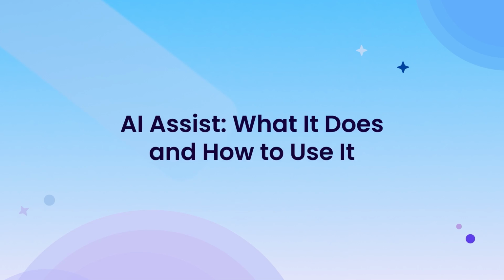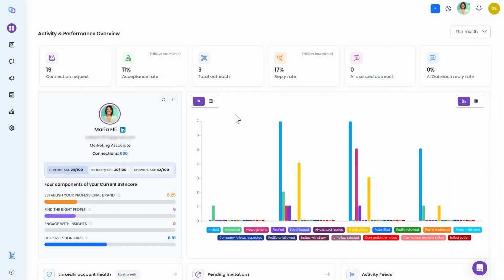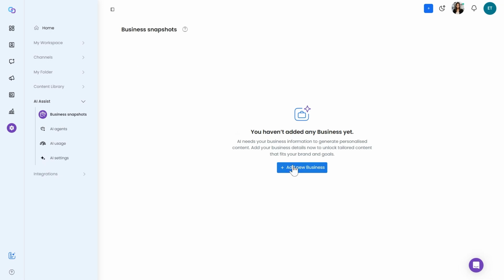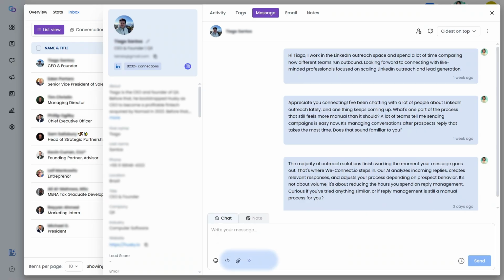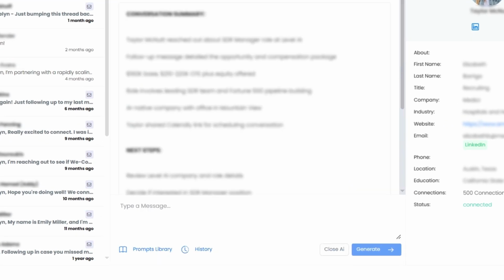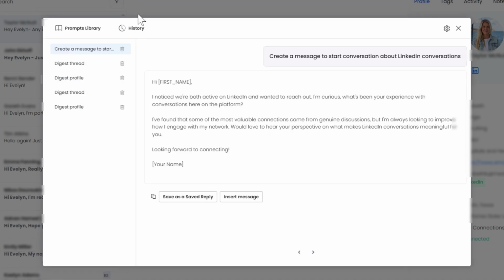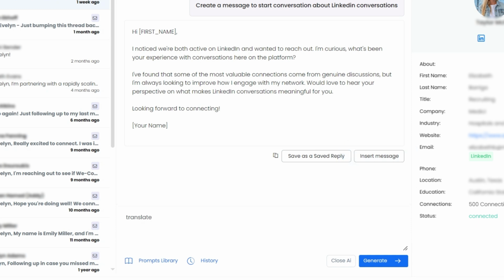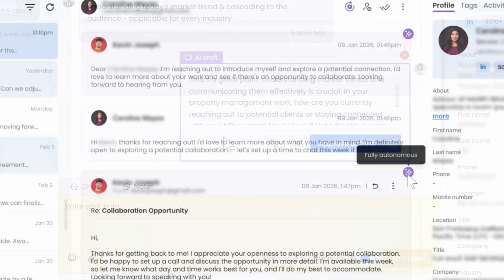AI Assist: What It Does and How to Use It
Learn how to set up and use AI Assist across We-Connect. This video covers enabling AI, creating a business snapshot, writing messages with AI icebreakers and spintax, auto-reply modes, AI agents, and Post Remix.

What you'll learn:

Enabling AI and setting your language and tone of voice
Creating a business snapshot to personalize AI output
Using AI icebreakers, AI assist, and spintax in the message composer
Auto-reply modes: Manual, Co-pilot, and Fully Autonomous
AI agents: lead scoring and sentiment analysis
Generating and scheduling LinkedIn posts with Post Remix